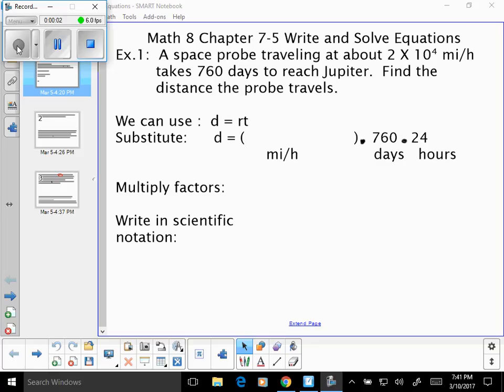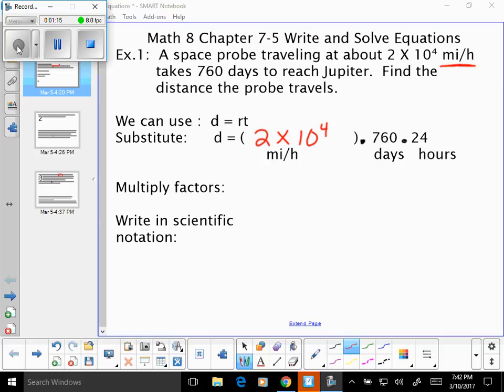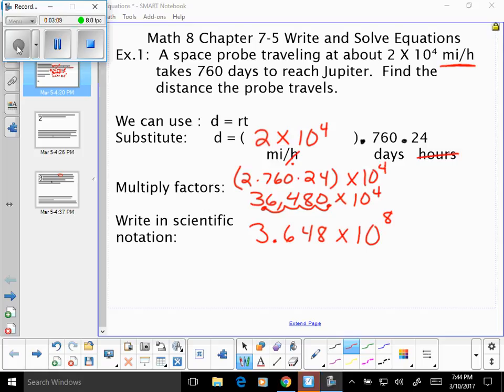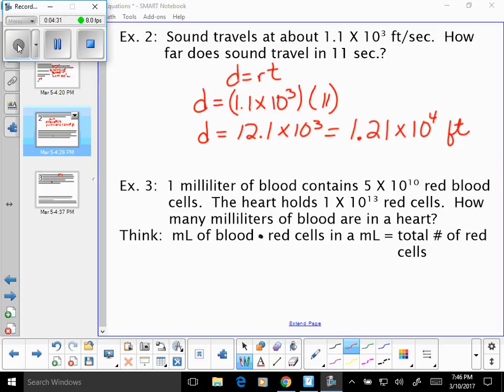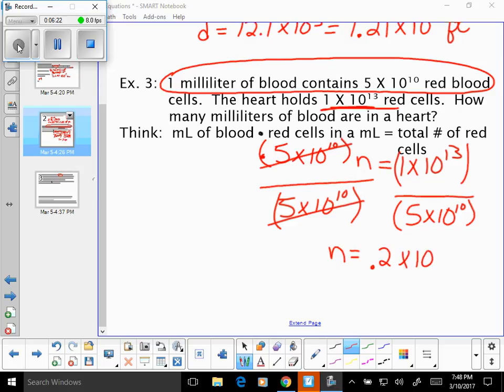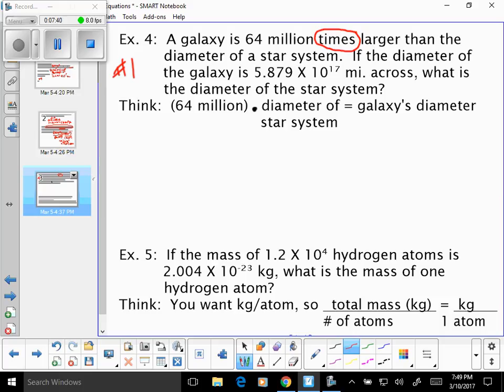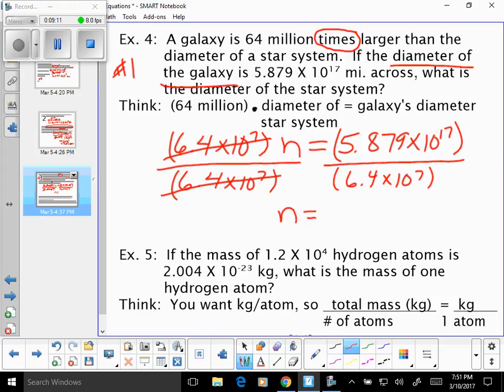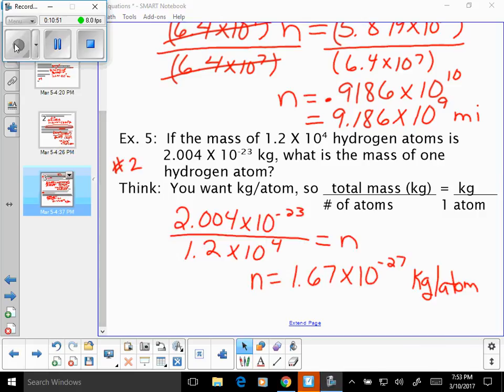Chapter 7 5 Write and Solve Equations